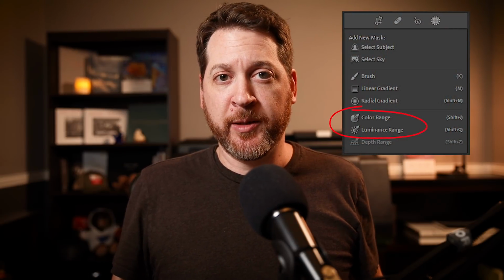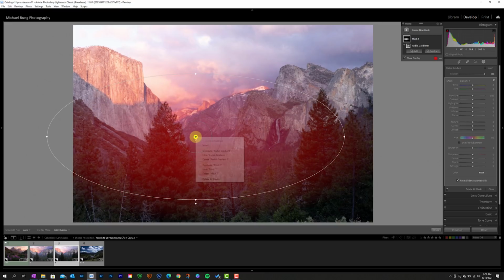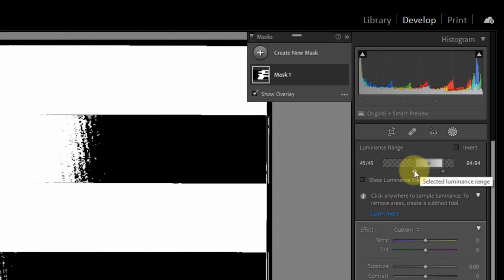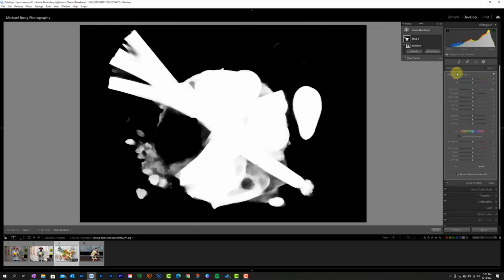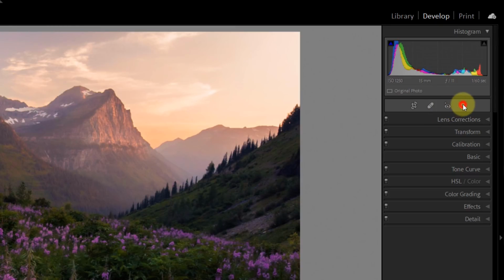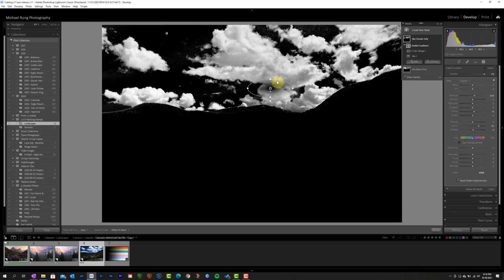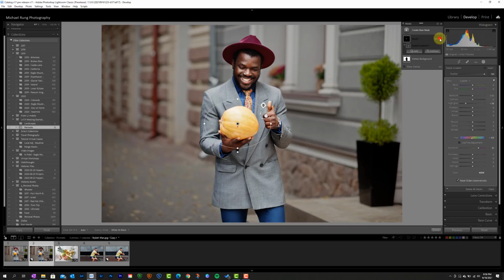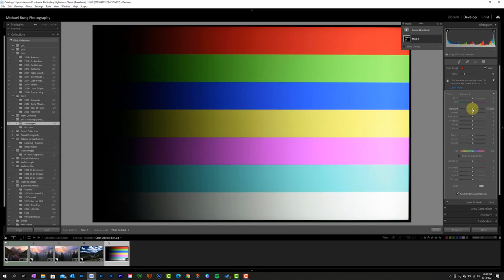Lightroom Masking Tutorial: Your WORLD-FIRST Deep-Dive Walkthrough for this AWESOME New Feature!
After watching this, check out the latest massive updates here: PEOPLE MASKING & MORE! What’s new in Lightroom October 2022

Welcome to the world-exclusive first LIGHTROOM MASKING TUTORIAL! A massive update to the Adobe Lightroom suite of apps (and Adobe Camera Raw) will be released on October 26, 2021 with the kickoff of Adobe's annual Adobe Max conference. I'm thrilled to have had the opportunity to partner with them to bring you this EXCLUSIVE deep-dive Lightroom Masking tutorial the day before the new versions of Lightroom will be available to the public.

Lightroom Masking is a BIG change and, therefore, this is a BIG video! I've broken it into chapters so you can start, stop, and easily revisit sections as needed. I STRONGLY ENCOURAGE you to watch the whole video as this new update requires some definite changes to your workflow while also unlocking tons of new opportunities to make far more refined edits to your images.

Lightroom Masking may very well be the biggest overhaul of the platform since local adjustments were first introduced back in 2008, and the great news is it's coming to EVERY VERSION of Lightroom: Lightroom "Cloud," Lightroom Classic, Lightroom Mobile, and for good measure, Adobe Camera Raw.

If you're looking for the overview video for Lightroom Classic that I referenced in the video, you can read about it (thanks to an unexpected head cold I wasn't able to get it recorded as planned).

00:00 Intro
01:20 Understanding Lightroom Masking
07:38 The Lightroom Masking Panel
09:48 Creating Basic Masks in Lightroom
20:28 New Lightroom Mask Overlay Options
23:41 A.I. Masking in Lightroom
28:50 Inverting Lightroom Masks
34:22 First Look at Complex Masks & Mask Groups
42:26 Understanding Add, Subtract, & Intersecting Lightroom Masks
53:47 Outro